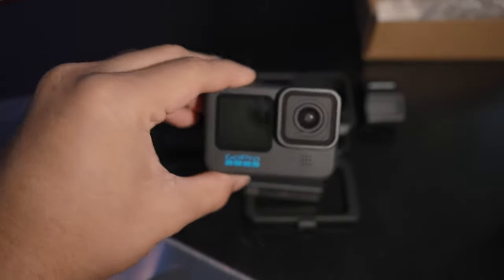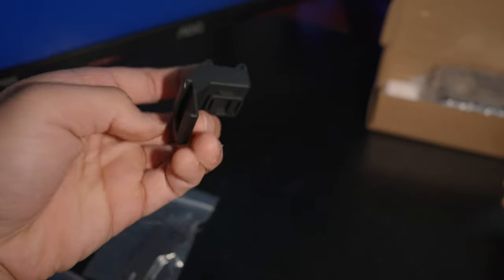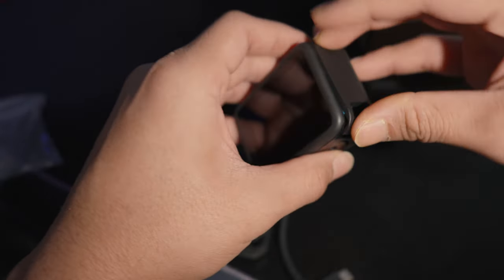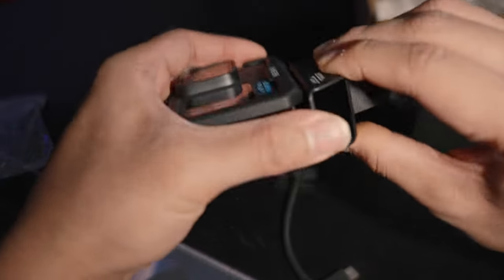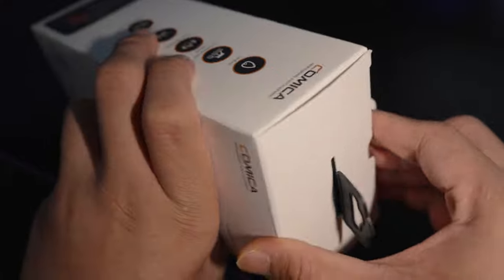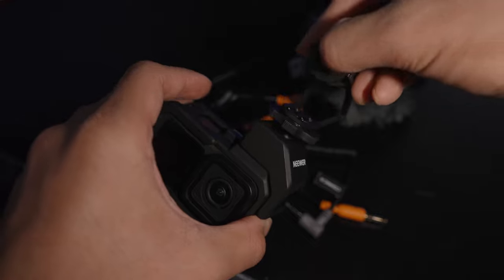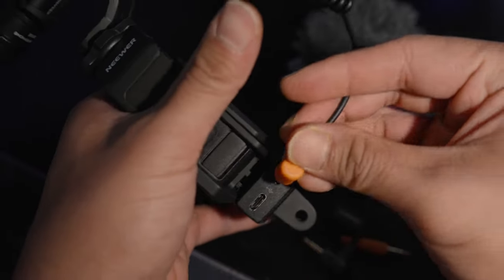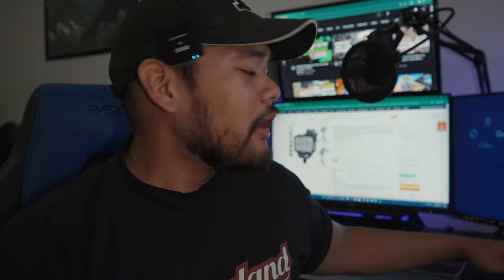ULTIMATE VLOGGING SETUP! | Setup + Honest Review!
In this video, I'll guide you through setting up the ultimate vlogging setup featuring the GoPro Hero 10 and a cold shoe mount case. Additionally, I'll review the Comica VM10II shotgun microphone, highlighting its exceptional audio quality and directional recording capabilities. Get ready to learn how to set up this powerful vlogging rig and hear my honest review of these essential components. Let's dive in!

ALL GEARS/KITS I USE!
SONY A7IV w 28-70mm Lens
PowerExtra Battery+Charger
Zhiyun Weebill 3 Gimbal
DJI MINI 3 FLY MORE COMBO
DJI MINI 3 Series Intelligent Flight Battery Plus

Vlogging Kit:
GoPro Hero 10 Full Kit
GoPro Hero 10 Cold Shoe Adapter
GoPro Hero 10 3-Channel Charger w Batteries
Camera Shotgun Microphone
Rode Go II Wireless

For Videography:
FEELWORLD FW568
Tilta Full Camera Cage for Sony A7IV
SMALLRIG Mini Side Handle
Monoprice HDMI High Speed Cable

For Photography:
External Flash
Parabolic SoftBox
Godox S2 Speedlite Bracket
Amazon Basics Photography Tripod Stand

Chapters and Key Moments:
0:00 - Intro
0:47 - Cold Shoe Mount Unboxing
1:58 - Cold Shoe Mount Setup
3:50 - Mic Unboxing
4:57 - Mic Setup
5:58 - Audio Testing
7:25 - Outro